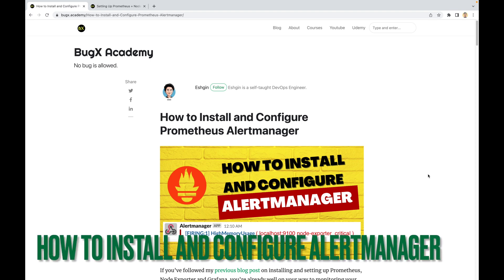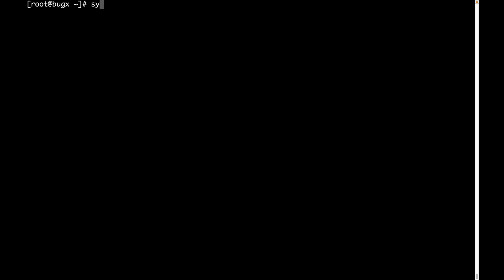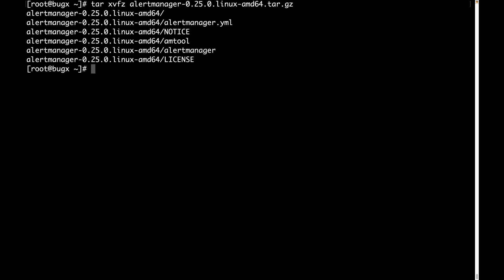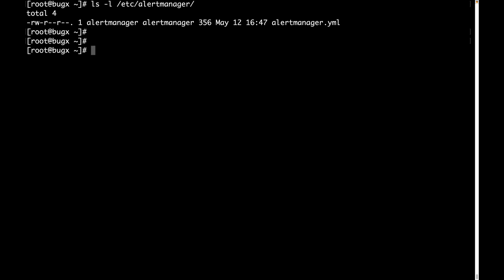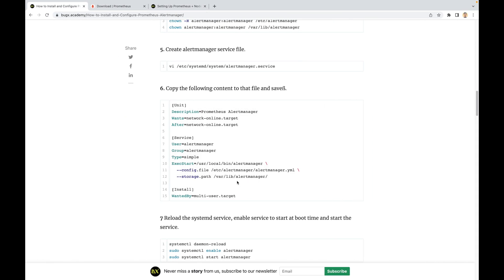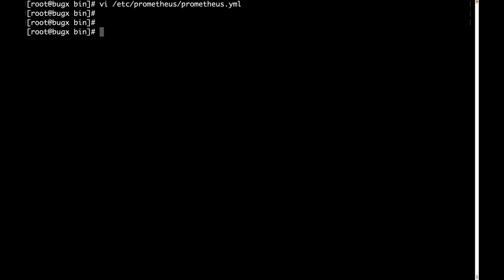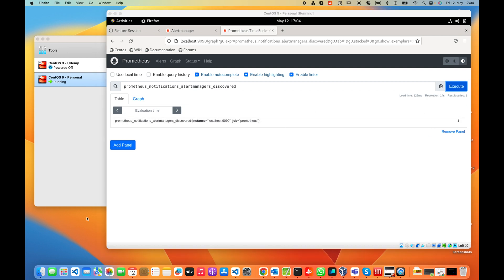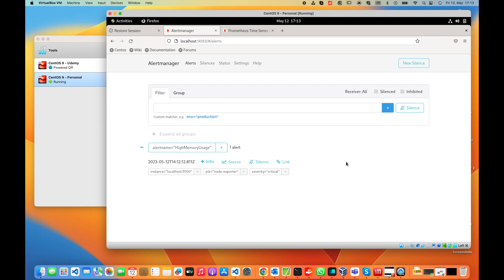How To Install and Configure Prometheus Alertmanager on CentOS 9 | Linux | RedHat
▬▬▬▬▬▬ ⭐️ Links ⭐️ ▬▬▬▬▬▬

Hot UDEMY Courses
Turn up the heat this summer! My scorching hot Udemy courses are here to supercharge your skills. 🔥🔥

🌞 No boring classrooms, just chill and learn at your own pace. 🌴

🍔 Take BBQ breaks while studying. Learning + burgers = the perfect combo! 🍔

⏰ Limited-time SUMMER DISCOUNT! Don't let it melt away. ⏰